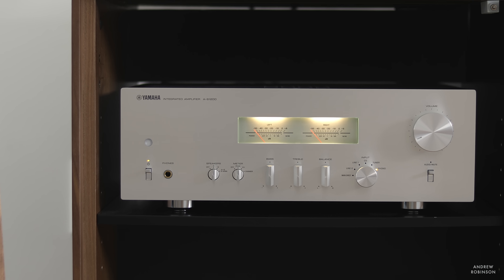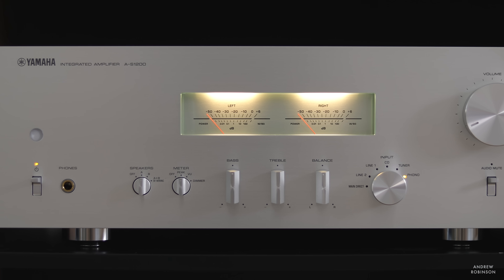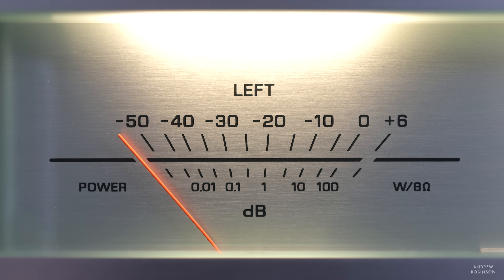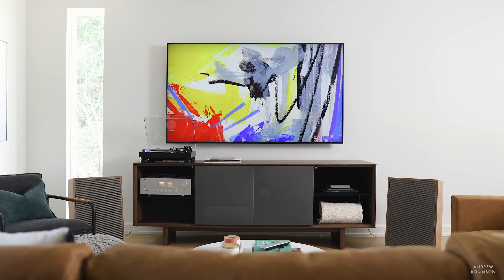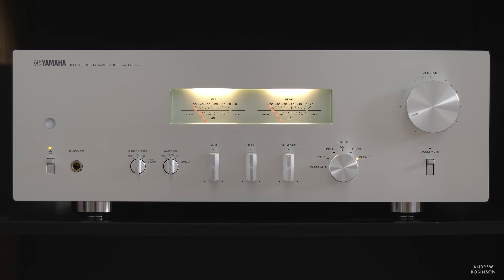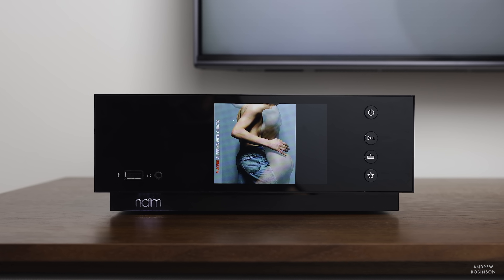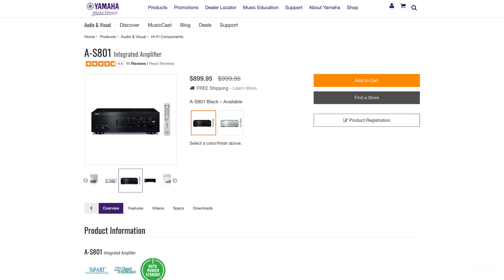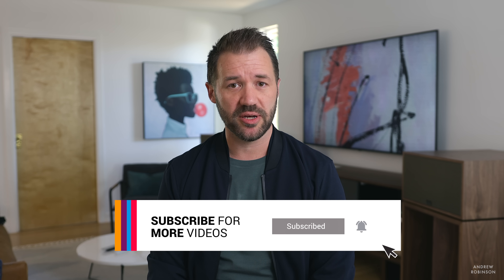The YAMAHA AMPLIFIER to get?? YAMAHA A-S1200 Review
Is the A-S1200 Yamaha's best integrated amp for the money? to test the Yamaha A-S1200 for yourself! 🆘 Need help? Click THANKS☝️ to highlight your Question + show ❤️ for the help you receive! 💡 For everything else, click

► SHOP THE YAMAHA A-S1200 INTEGRATED AMPLIFIER REVIEW

Yamaha A-S1200

► MOST COMPARABLE INTEGRATED AMPLIFIERS

► TESTING THE YAMAHA A-S1200 AMP

Jamo S809
Fluance Reference XL8S
Q Acoustics 3010i

TURNTABLE
Audio Technica

HDMI to Analog Converter

MUSIC

Alanis Morissette, MTV Unplugged
Placebo, Meds
Taylor Swift, Lover Limited Edition
Moby, Hotel Ambient

► MORE FROM YAMAHA

► YAMAHA A-S1200 INTEGRATED AMPLIFIER REVIEW

A classic hifi system in 2020, the Yamaha integrated amplifier A-S1200 is the baby of the new Yamaha amplifiers. In our Yamaha amplifier review, we tested the Yamaha S1200 amp to see how the A-S1200 stacks up against the A-S2200 and A-S3200. Is the Yamaha A-S1200 the best value amplifier of the three?

POWER
Audiolab 6000A Play

OUR LIVING ROOM